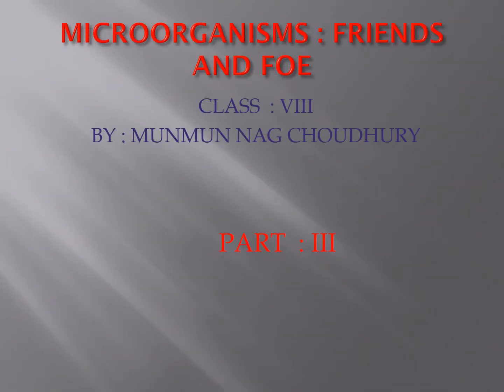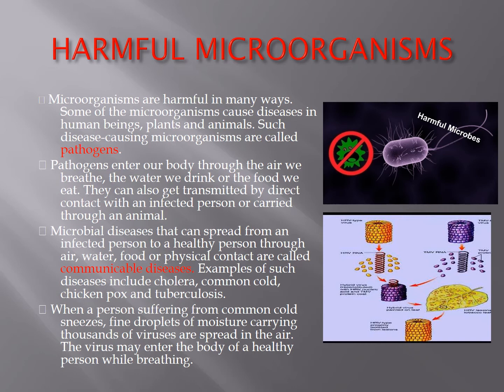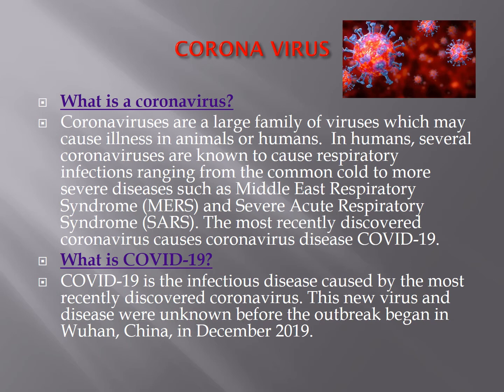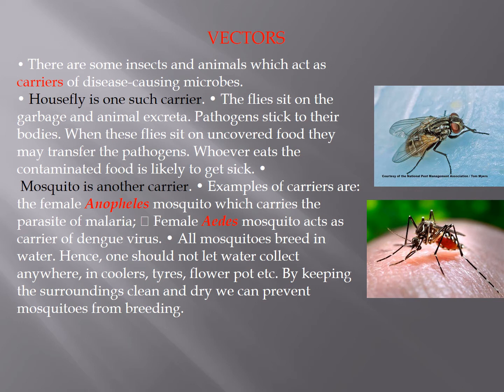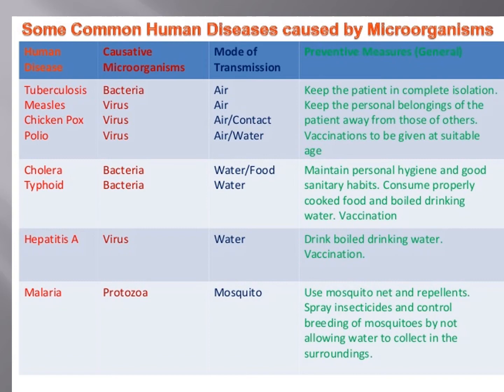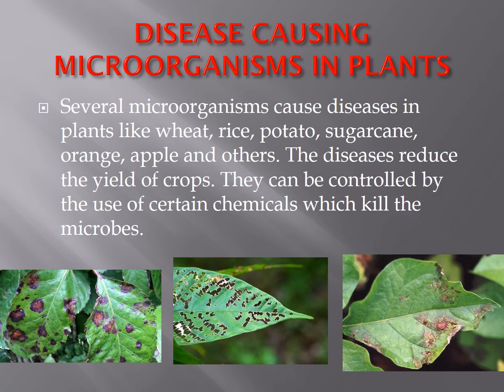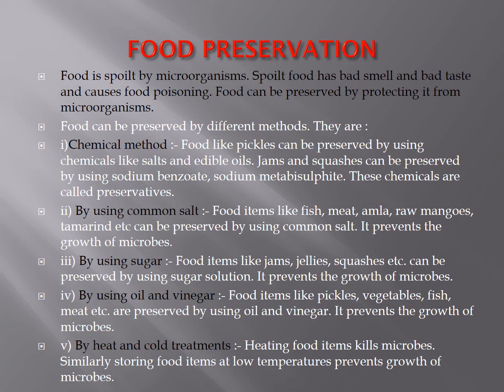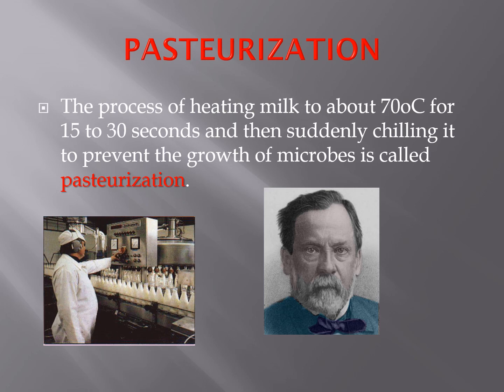Microorganisms friends and foe : Harmful roles of microorganisms /NCERT/ Class 8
Science Class VIII : Microorganisms